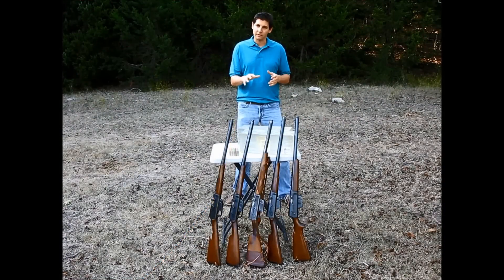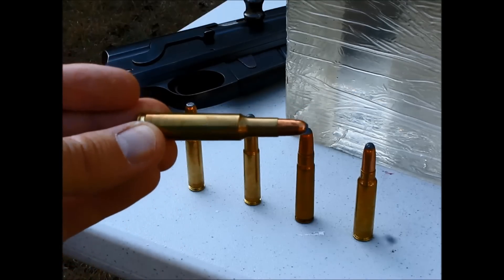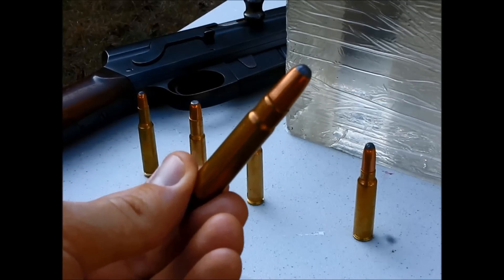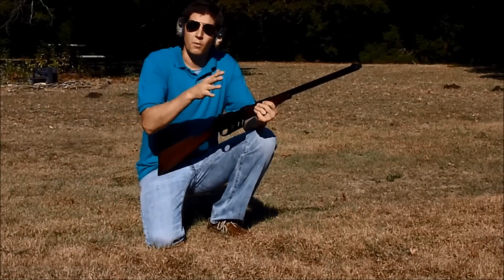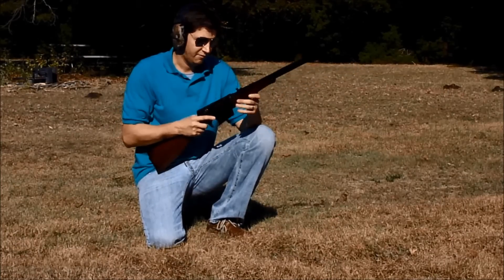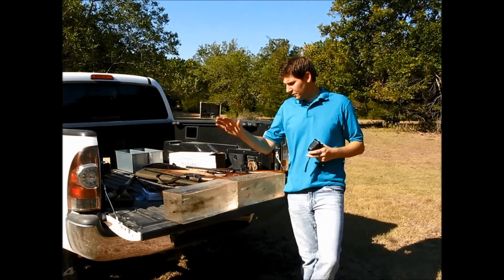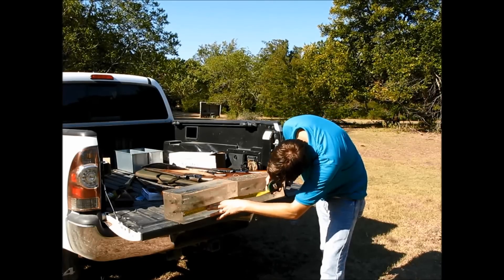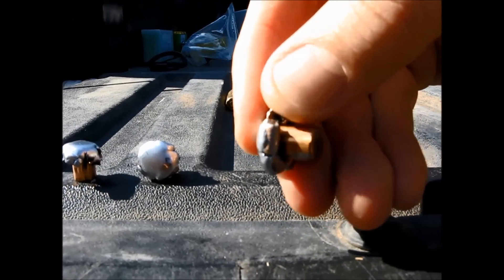Remington Model 8 & 81 - CALIBER TEST!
Test Results using ballistic gel from CLEARBALLISTICS.COM

25Rem - Wound Channel: Minimal - No expansion        32+ inches
30Rem - Wound Channel: Moderate - .62" expansion    24 inches
32Rem - Wound Channel: Moderate - .64" expansion    27.5 inches
35Rem - Wound Channel: Severe - .65" expansion         24 inches
300Sav - Wound Channel: Severe - .67" expansion        19.5 inches